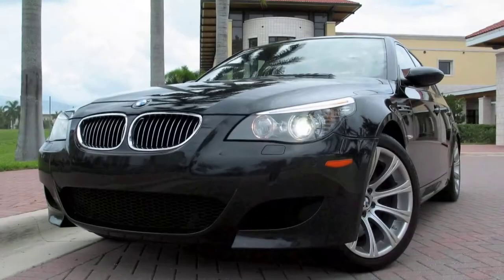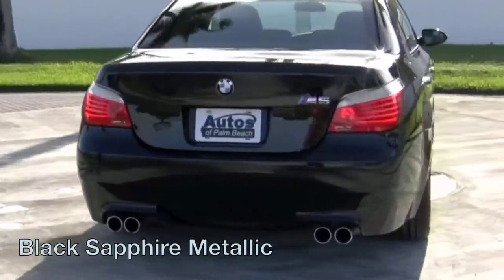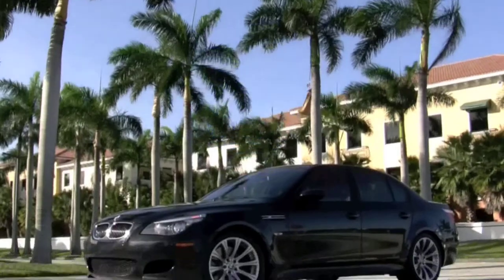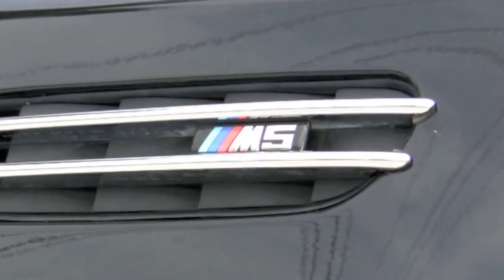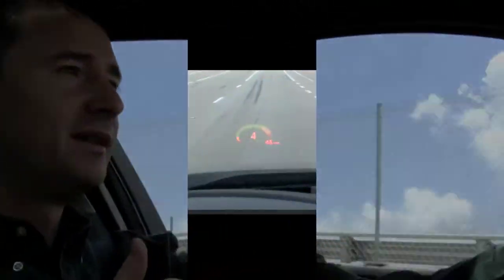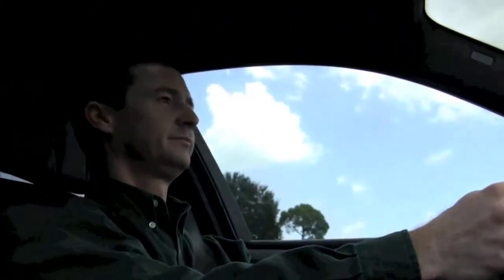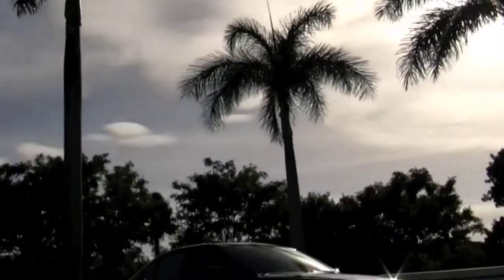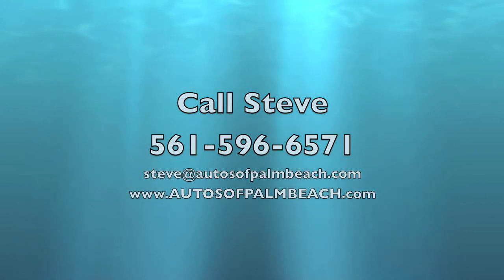2008 BMW M5 Black Sapphire Metallic A2658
Black Sapphire Metallic 2008 BMW M5 with Heated Seats, Heated Steering Wheel, Soft-Close Doors, Heated Steering Wheel, Comfort Access System, High Definition Radio, Comfort Seats, and Head Up Display. This fantastic car stands out among BMW's line as one of its nicest. From its comfortable full leather seating to its powerful V10 engine, what else could you ask for? This is a real "driver's" car. Let's take a closer look at your new M5.

EXTERIOR: The exterior of the M5 is covered in a shimmering coat of BLACK SAPPHIRE METALLIC paint. This is certainly an appropriate color for this beautifully crafted automobile. The look of the car is like none other, even among other BMW 5-series cars with its unique M badges, side sills, and spoiler. It has a very aggressive stance and sport tuned suspension. One of the M5's claims to fame rests under the hood. A 5.0L DOHC 40-valve V10 engine mated to an SMG transmission with 500 horsepower and 383 lb-ft of torque. This is really a beast of a machine that can cruise smoothly or take off like a cheetah at your command. The latter can especially happen when you press the M button on the steering wheel - pushing your car's horsepower and performance to the limit! Despite all that ability, your BMW still gets 17 highway MPG! The car has 19" M wheels with tires in great condition! You'll love taking corners and accelerating in this sport tuned automobile. Xenon headlights with dynamic auto-leveling outfit the front of the car to help you see no matter the weather. Rain-sensing windshield wipers also prove useful in this endeavor. The door locks are even heated! Don't forget that since this is a 2008 model BMW, it still has the remainder of its four year/50,000 mile basic and powertrain warranties good until July 24, 2012. The basic warranty even includes all services!

INTERIOR: What good is a house that looks good outside but is falling apart inside? The exterior of this car looks great and the interior is even better! It is outfitted in clean BLACK Merino leather and upholstery and complemented by aluminum trim. The M-design instrumentation is spectacular and unique. You'll notice several of the M specifics such as two-tone stitching in the steering wheel. The interior is fresh and very clean with no foul odors or smoke smells. The 18-way power driver seat and 14-way power passenger seat feel comfortable with four-way lumbar support, thigh support, passive backrest width, and seat memory. These great seats are heated so that you can be comfortable when it gets cold outside. The steering wheel is also heated. Another great feature of these M comfort seats (which added $1,900 to the MSRP) is that they adapt to driving conditions - the seat bolsters automatically adjust to support you when you take turns! This way you don't slide out of the seat when you corner. Housed in center of the dash is the iDrive system with on-screen visual controls for the climate, car options, and entertainment. This great system features BMW's navigation system for easy turn-by-turn directions to your destinations. The sound system has an upgraded High Definition premium Logic 7 sound system with AM/FM stereo, CD player, and MP3 capabilities all playing through 13 speakers and two subwoofers. It also has Sirius satellite radio so that you can enjoy all the great programming it has to offer. In the center also is a aux port for your music player or iPod. If you take a look at the windshield you will a very convenient reflection: the color Head Up Display with readouts of your speed and other car notifications so you don't have to take your eyes off the road. Another great option included in this car is soft-close automatic doors. You may be familiar with this feature on the larger 7-series BMWs and other luxury cars. If you don't fully close the doors, they will automatically close completely for you. With comfort access entry,  you wont have to take your key out to enter the car or start it. The car will detect the key in your pocket or purse and allow you to gain access! Your already spacious cabin will feel even larger with the aid of the power tilt/slide moonroof with one touch open/close and sliding sunshade. Some other great features are: tire pressure monitor, power windows and locks, Bluetooth wireless, alarm system, cruise control, courtesy lights, locking glovebox, universal garage door opener, auxiliary audio input, and cupholders. Further, your new car comes with factory mats, books, and one key with built-in remote.

Here's a brief run-down of the M5's options:
Heated Steering Wheel - $200
Rear Door-Mounted Side-Impact Airbags - $385
Power Rear Shade and Manual Side Shades - $575
Comfort Access System - $1,000
Fold Down Rear Seats - $475
Rear Seat Heating - $350
Front M Multi-Function Comfort Seats - $1,900
Head-Up Display - $1,200
Sirius Satellite Radio - $595
High Definition Radio - $500
Premium Sound System - $700